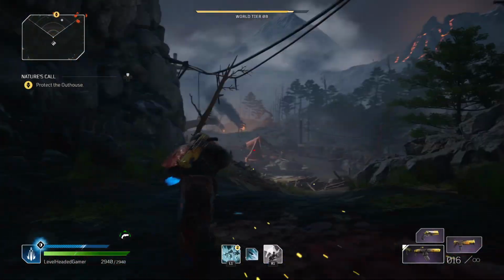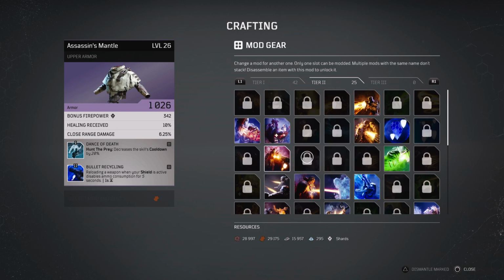OUTRIDERS Review (You SHOULD Be Playing This!)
Welcome Back To Level Headed Gamer

Outriders is a looter shooter developed by People Can Fly.  You will have a choice between 4 different classes and a story driven campaign and full blown endgame content.  Today I finally I will be doing a review for outriders and give my thoughts on whether you should spend your time or money on this game!